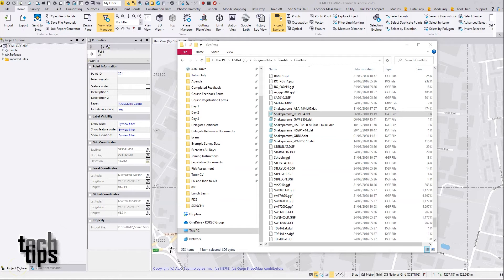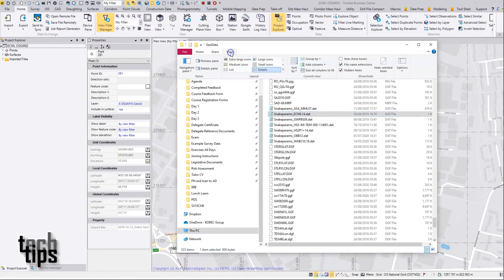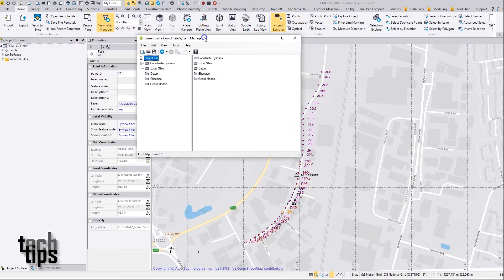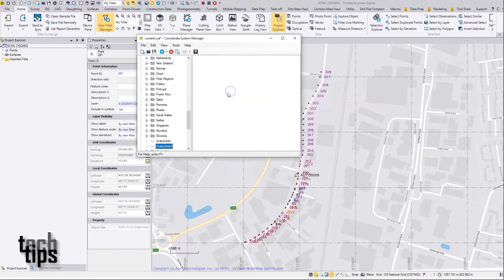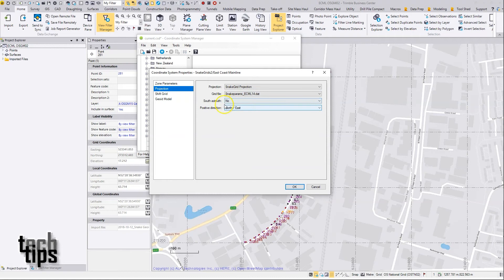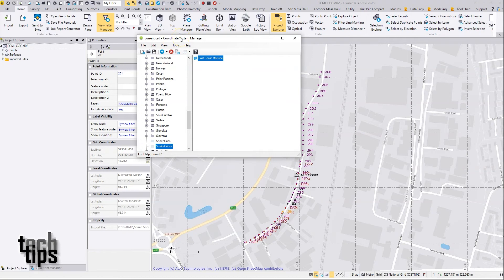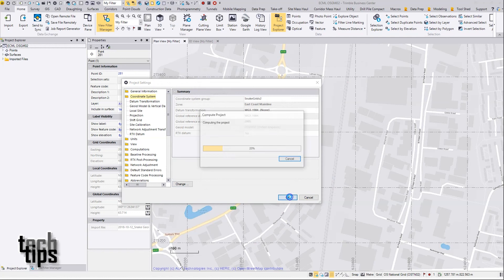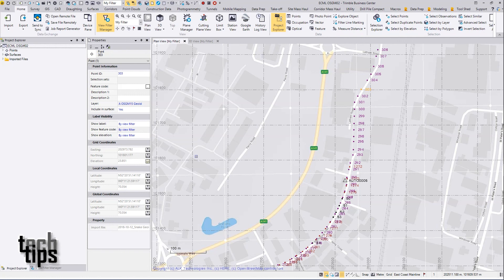How to set up a snakegrid in Trimble Business Center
KOREC's Support & Training Manager Richard Selby talks you through the steps to set up a snakegrid projection file in Trimble Business Center